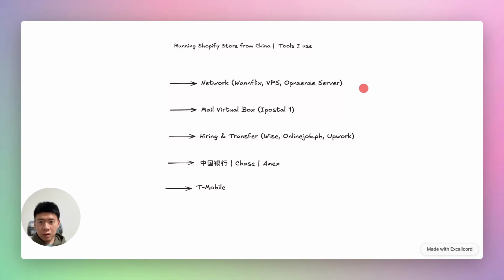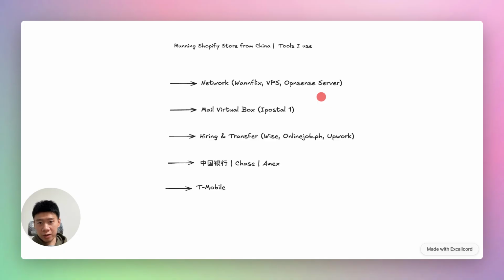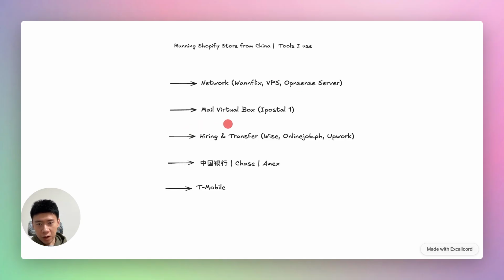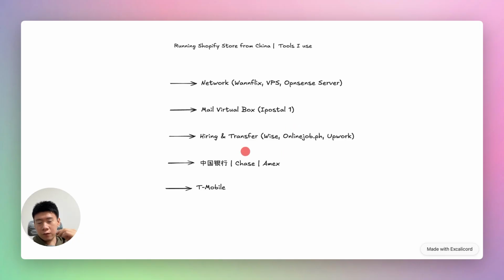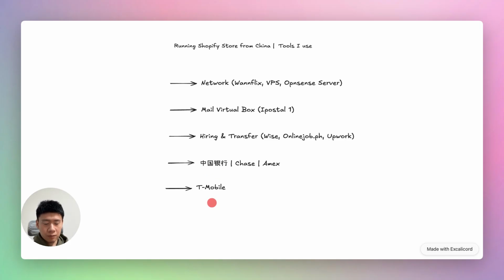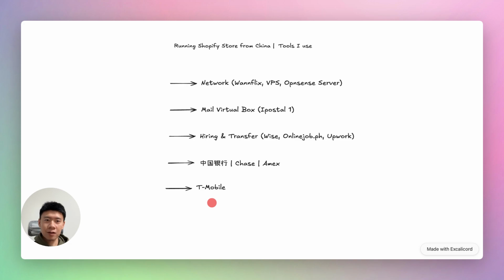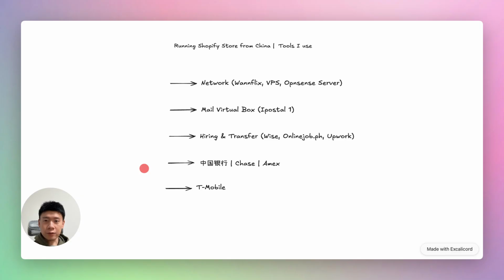How I Run My Shopify Business From China: VPN, VPS, and Key Tools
In this video, I share the important tools I use to run my Shopify store while based in China.

As an ecommerce owner, having a stable and secure workflow is very important. I talk about the tools that help me manage my store, communicate with my team, access business platforms, and keep daily operations running smoothly.

I also share why VPN and VPS network setups are important for my workflow, especially when managing Shopify, apps, marketing platforms, analytics tools, and other systems used in an international ecommerce business.

For me, the goal is not just convenience. It’s about building a more reliable, secure, and efficient setup so I can work with fewer interruptions, protect my business accounts, and manage projects more smoothly with my team.
This video is based on my own experience as a Shopify and ecommerce owner. Always make sure your setup follows local laws, platform policies, and your company’s security requirements.

Topics covered:
Tools I use to run a Shopify store from China
VPN and VPS network setup
How I keep my workflow stable and efficient
Tools for managing ecommerce operations
My practical setup as a Shopify owner